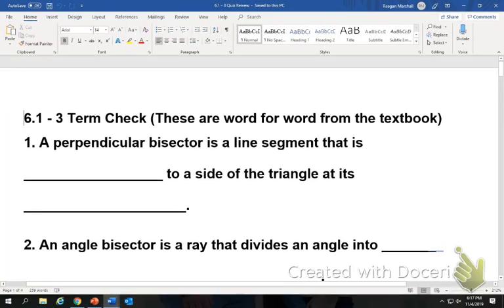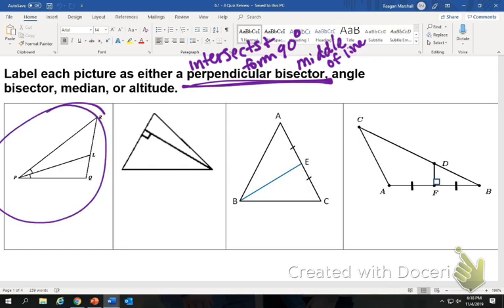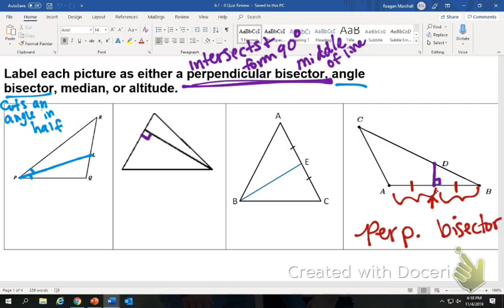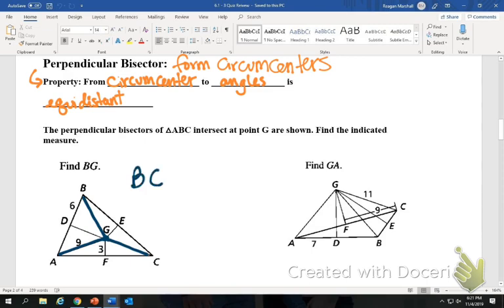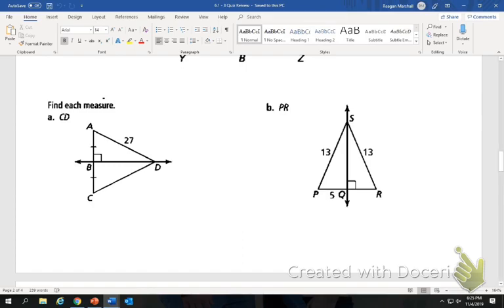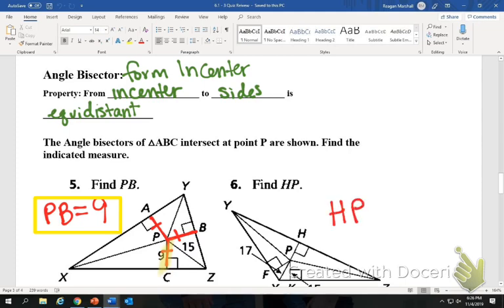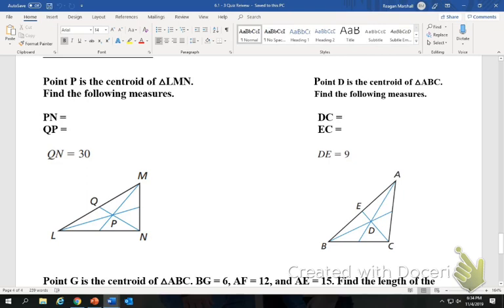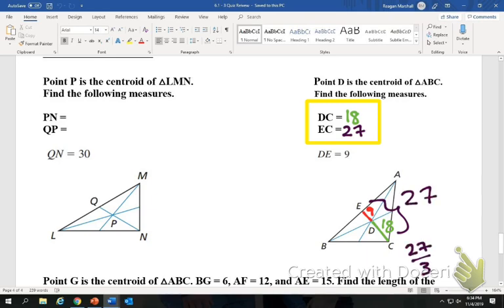6.1 - 3 Quiz Review Maternity Leave